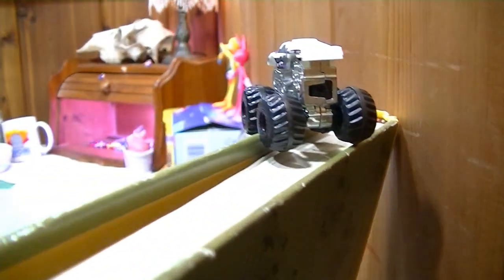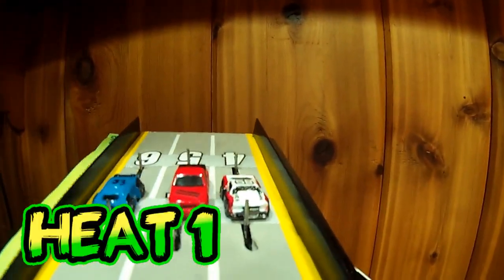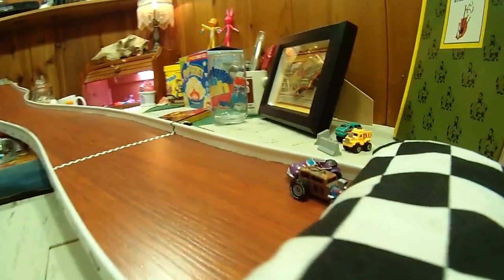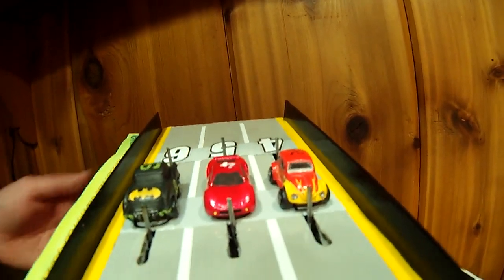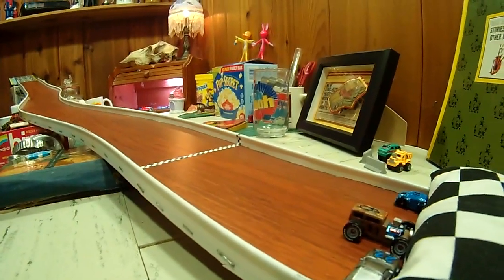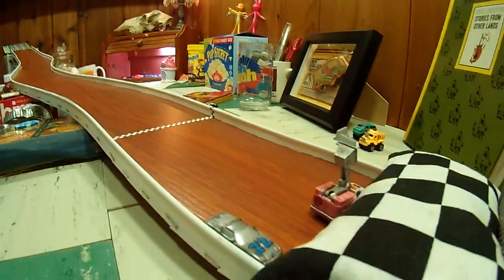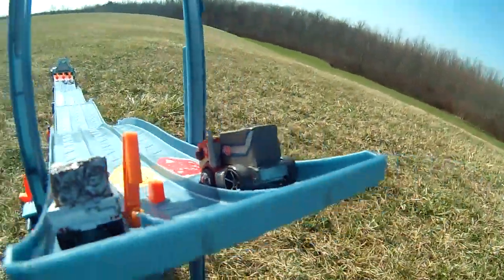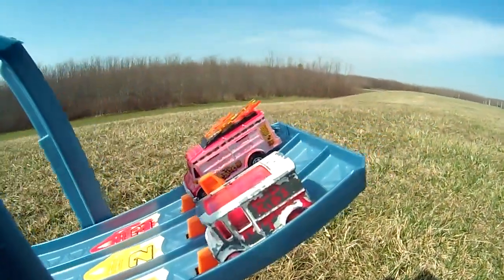Friday Night Food Fights - Season 2: Race 6 - Modified Micro Machines Racing - Food Truck Races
We're up on The Hill tonight for some fun in the sun!

On tonight's episode:
Optimus defends his title for the second time in the Shorty Showdown but Food Fights legend, Fractal Panda, is back! And in the main event, can Speedy G continue his reign of terror against the man they call Neighbor?

Our modified Micro Machines race series continues but now with less drama as the top dogs look to cement their names into the Micro Mods history books!

All that and so much more tonight only at Rust Belt Diecast Racing!

At Rust Belt Diecast Racing, we like weird stuff! We provide some of the strangest diecast racing around, from hacked up Santa Sleds to full sized custom tanks and everything in between!